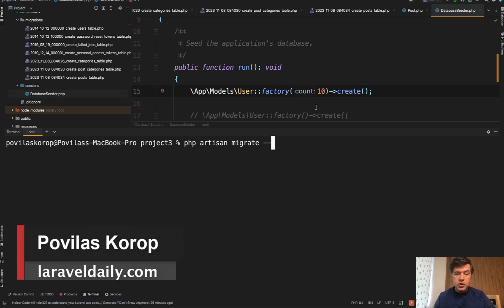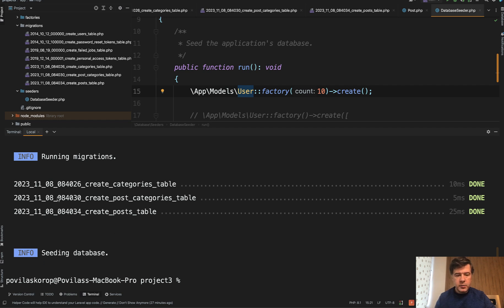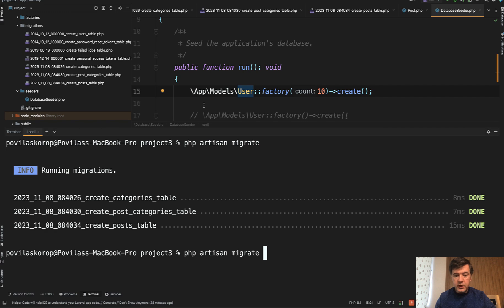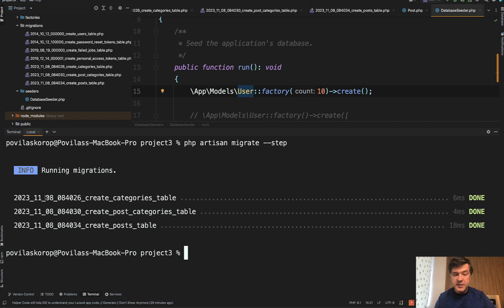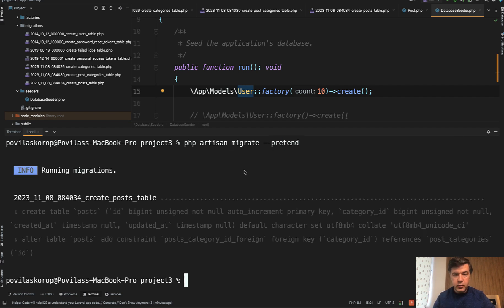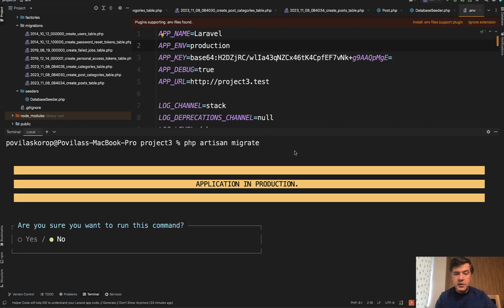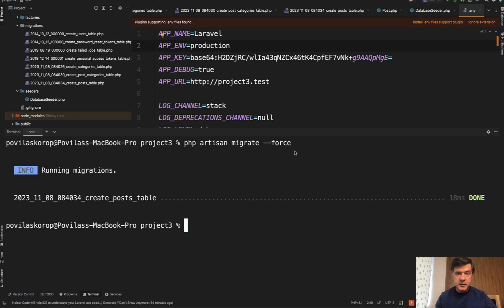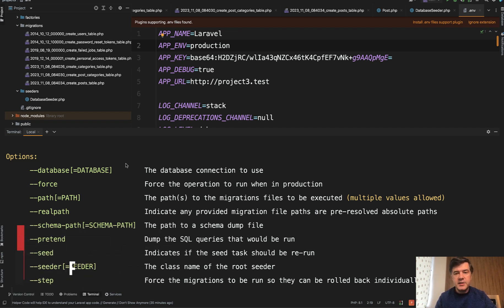Laravel Artisan Migrate: 4 Useful Extra Options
When you run "php artisan migrate", you may add additional flags, I will show you a few of them.